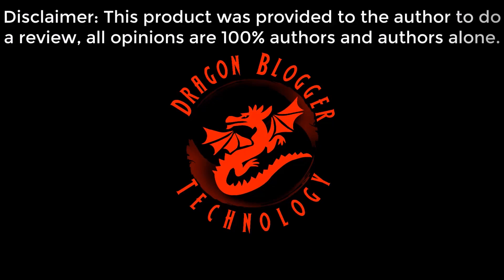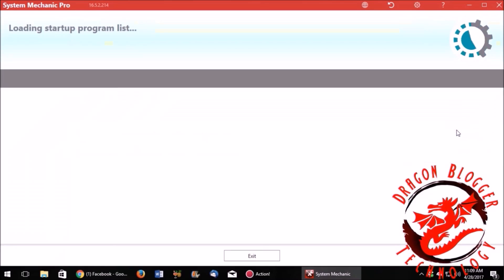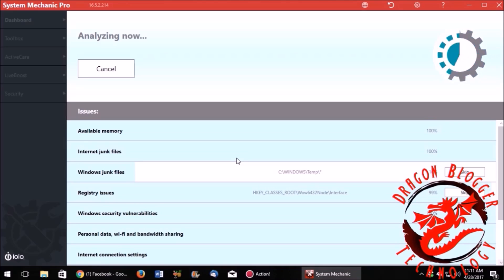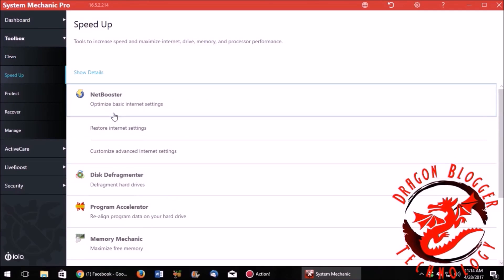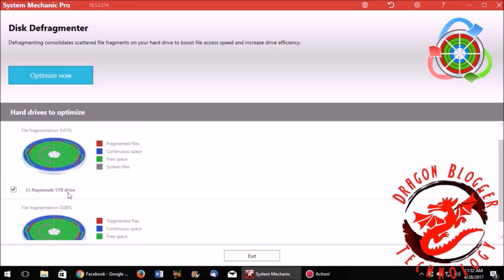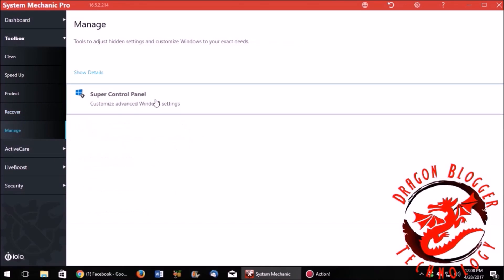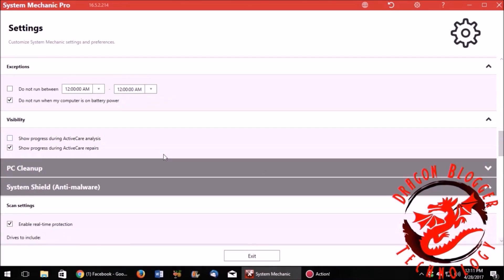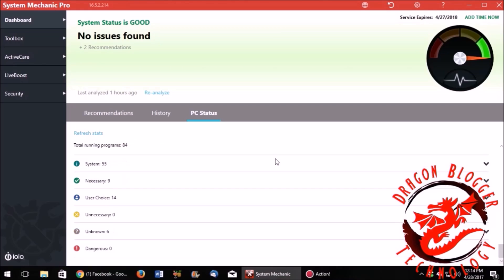System Mechanic Pro Clean Up Windows PC Software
This software helps clean up your PC which collects junk files, clogged registry, unused drivers and much more which slows down your PC over time.  You can also use System Mechanic Pro to tune and make your PC faster, optimizing everything that affects boot times to network speeds.